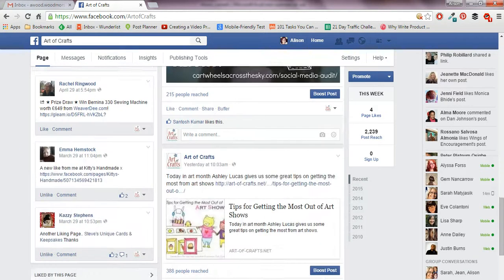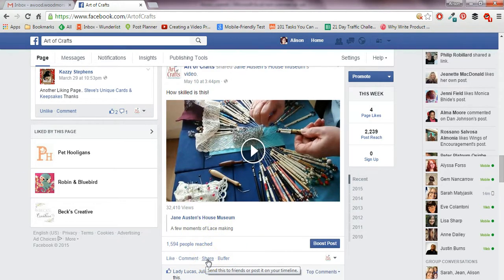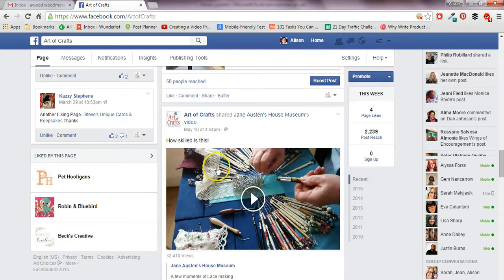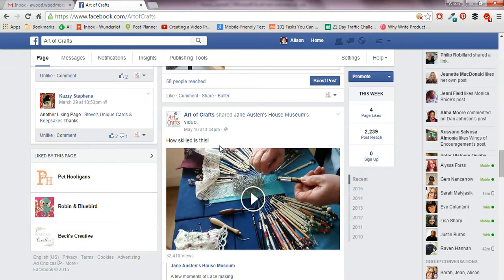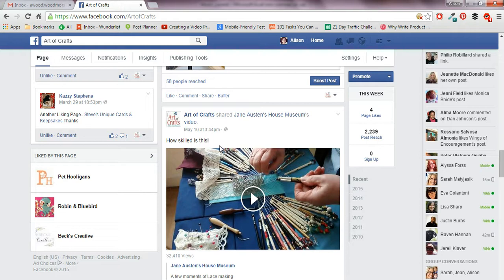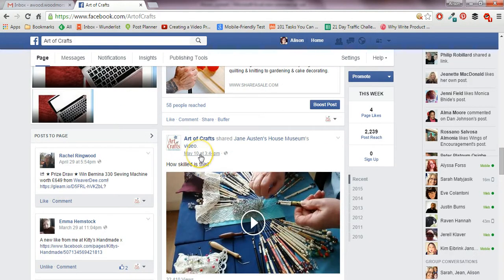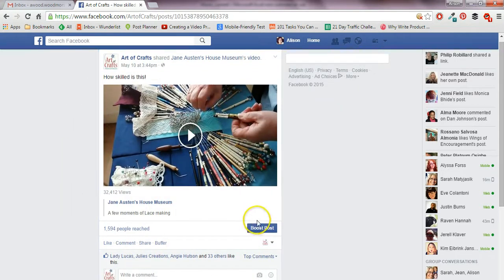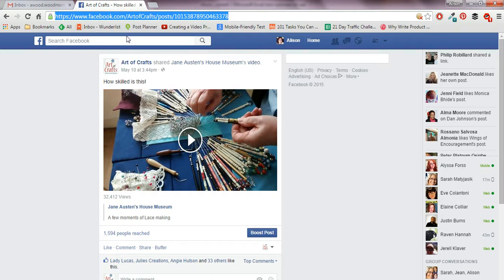Linking Back To A Particular Facebook Post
Want to know how to find the individual url of a Facebook post? Here's the very easy answer :-)